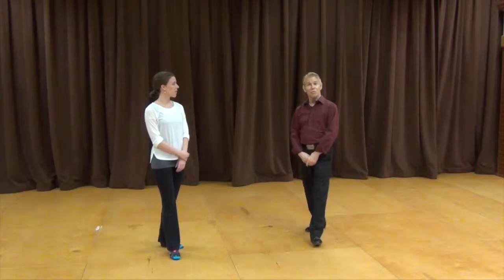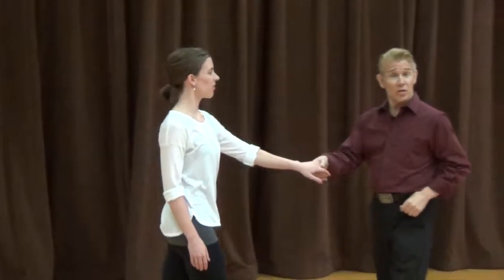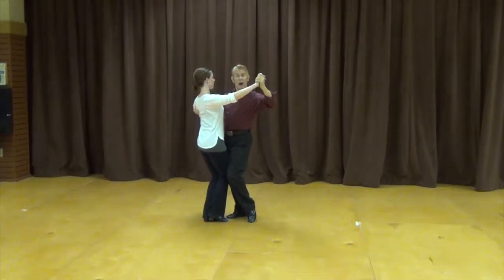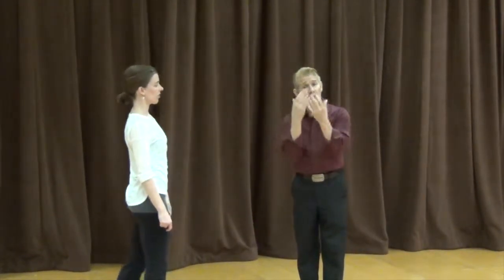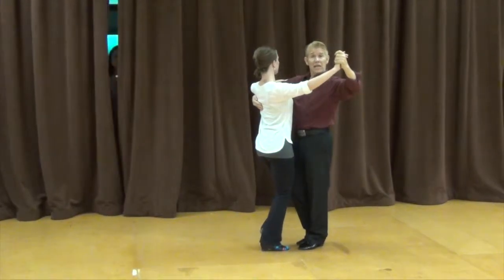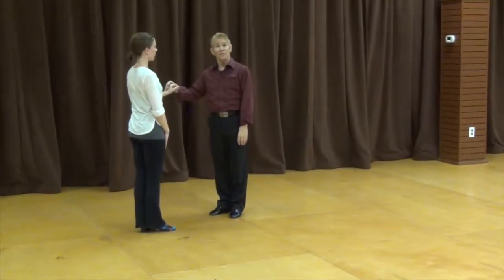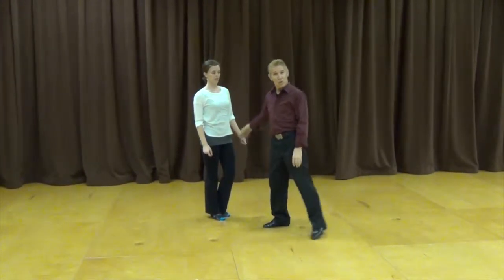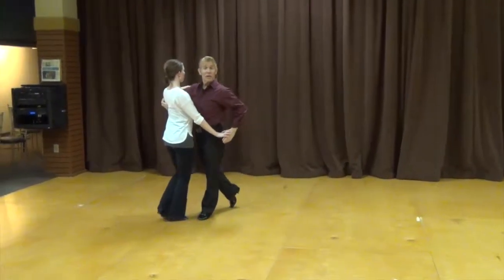D'Amico Dance Ballroom Waltz with Tom Fitzpatrick November 2013